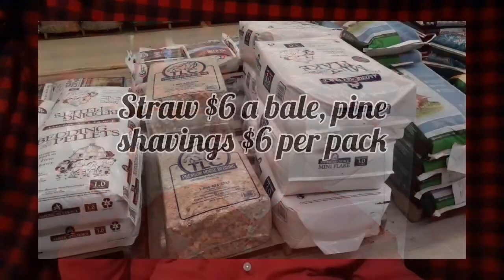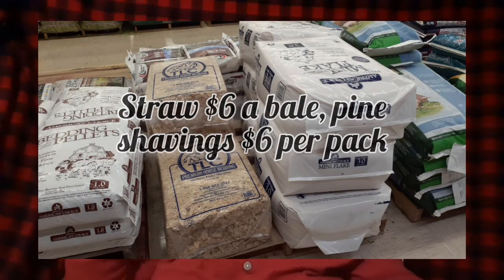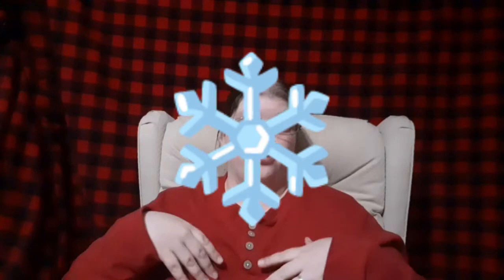Everything You Need to Know About Backyard Chickens - Coffee in the Garden Episode 3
An information packed episode all about backyard chickens. Where to get them, housing, feeding, caring for, raising, incubating, and managing eggs. Everything a beginner needs to know to get started raising egg layers.